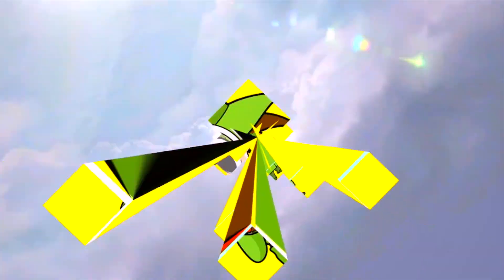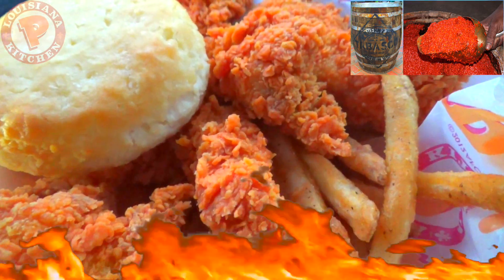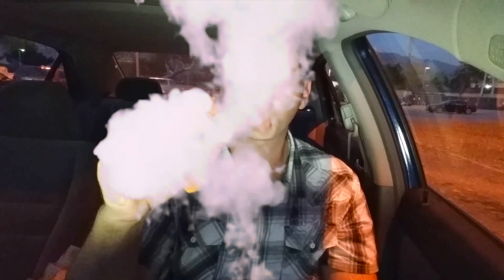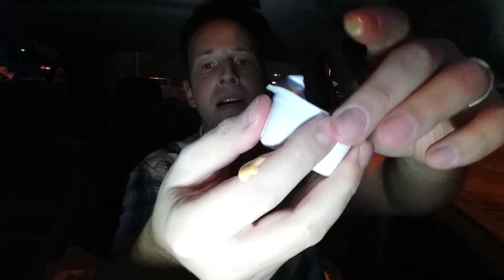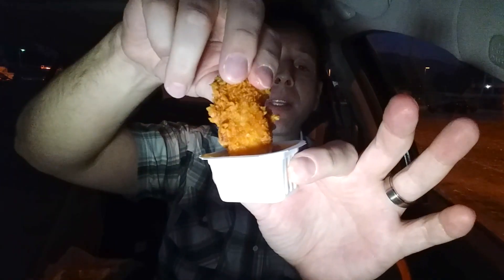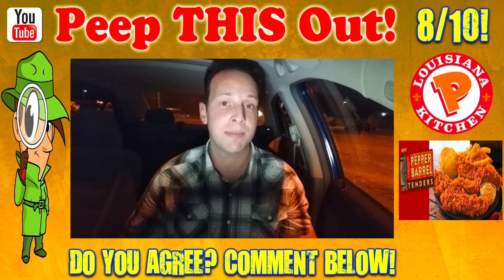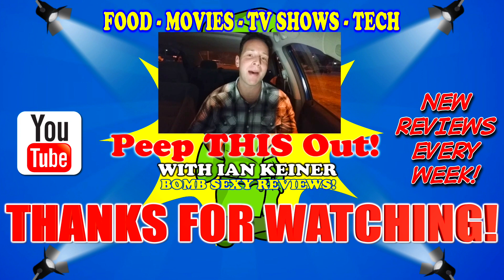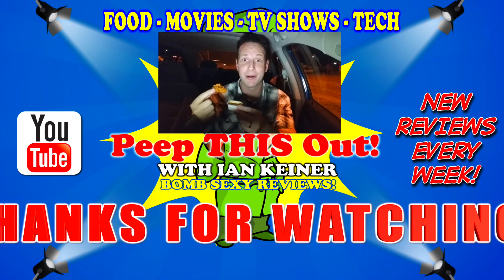Popeyes® | TABASCO® Spiced Pepper Barrel Tenders Review! Peep THIS Out!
Popeyes® kicks off their latest flavor of the month with a TABASCO® Spiced Bang! Get ready to experience their new Pepper Barrel Tenders complete with a side of Smok’n Pepper Ranch Dipping Sauce! Come with Ian K as he goes in to see how white oak-aged TABASCO® Spice enhances their already famous Hand-Battered and Breaded Chicken Tenders! How Bomb Sexy were these TABASCO® Spiced Pepper Barrel Tenders and did their Smok’n Pepper Ranch Dipping Sauce give them that one-two flavor punch?! Only one way to find out, guys! Peep THIS Out!

POPEYES®  TABASCO® SPICED PEPPER BARREL TENDERS ($4.99)
Three tender, juicy, all white meat chicken breast strips, marinated in a special blend of white oak-aged TABASCO® spice are hand-battered and breaded in our Southern style crispy coating, then fried up fresh in our kitchens. Served on a bed of Cajun Fries, with a Buttermilk Biscuit and our Smok’n Pepper Ranch Dipping Sauce, TABASCO® Spiced Pepper Barrel Tenders are available at participating Popeyes for a limited time for only $4.99.